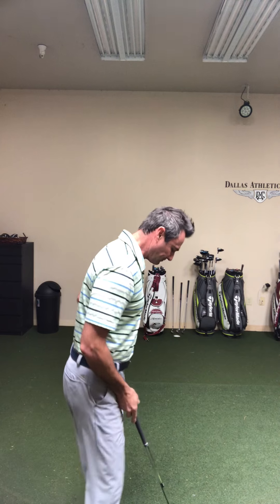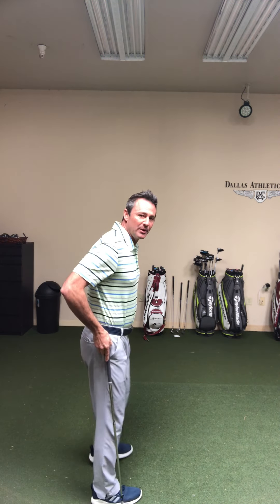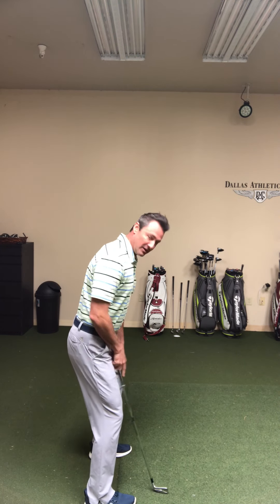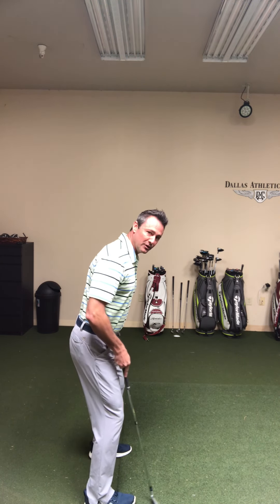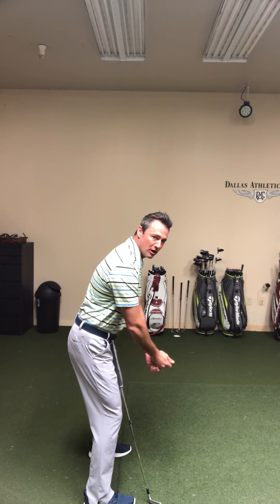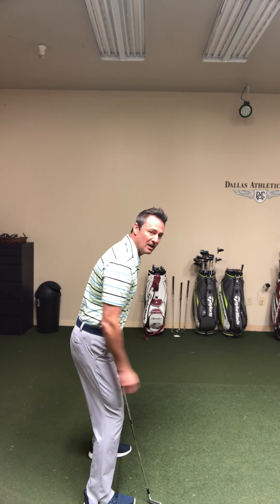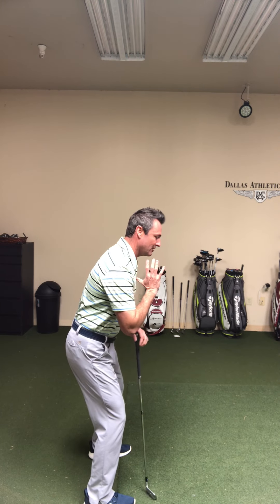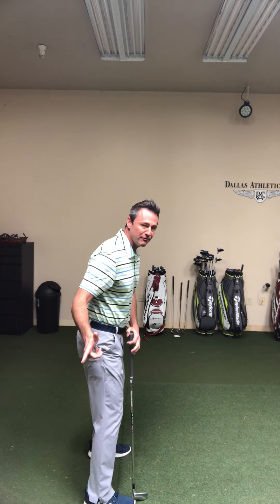True... But Series: Week 1: Athletic Set Up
Your weekly golf lesson with Lance Patterson.